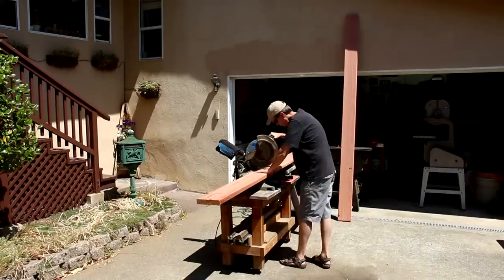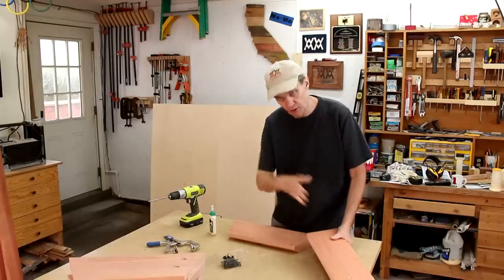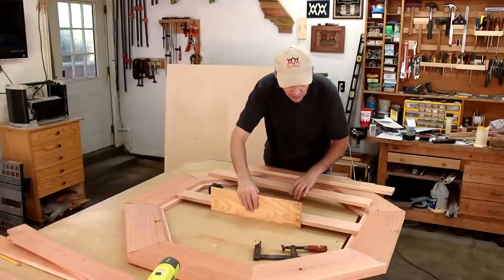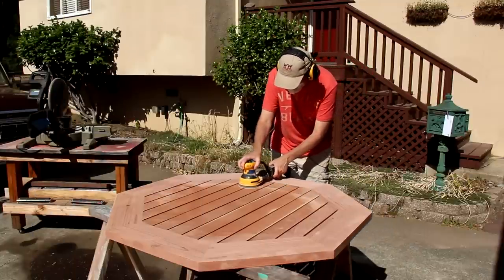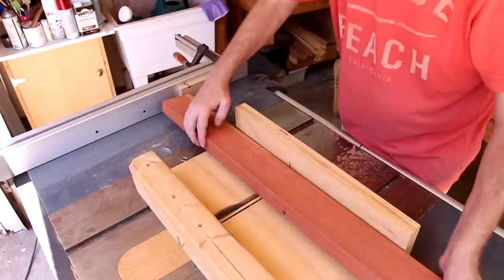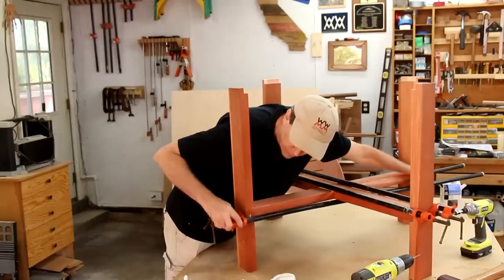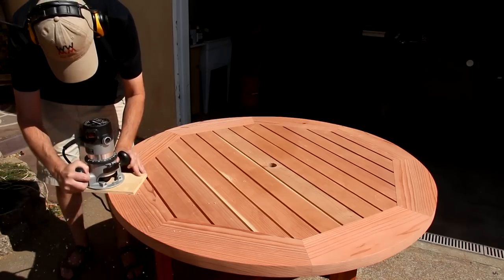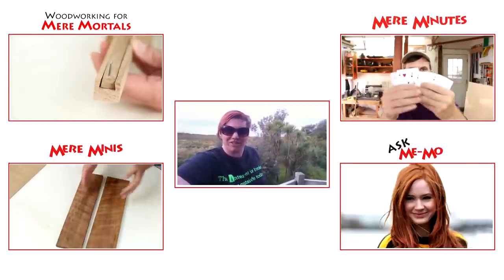How to make a patio table. This outdoor table is easy to build!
Just in time for summer, here's a wood patio table you can make in a weekend. I made mine out of redwood, but you could make this out of pine boards from the home center too.

MAILING ADDRESS:

WWMM
Category
Howto & Style

This video has captions in English, Spanish, Portuguese, and German. Click on the CC button in your video player to view them.

Este video tiene subtítulos en español. Dé click en el botón CC de su reproductor para activarlos.

Este vídeo tem legendas em Português. Clique no botão CC do seu vídeo para ligá-las.

Dieses Video hat deutsche Untertitel. Einfach unter "Untertitel" einstellen, um sie anzuzeigen

Portuguese captions by Yuri Sá

German captions by Michael Vogt.

and by  "Tubby Old Man & the Beards"